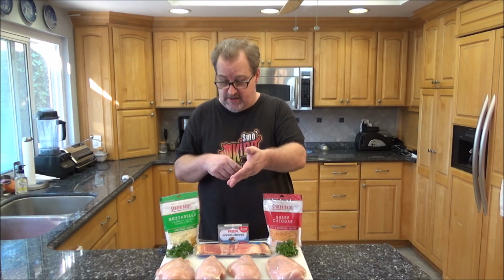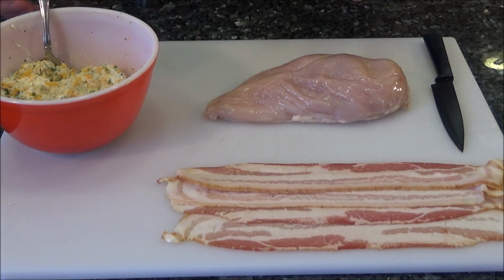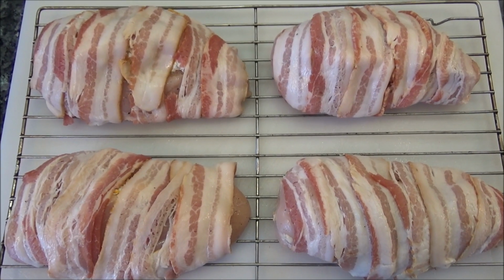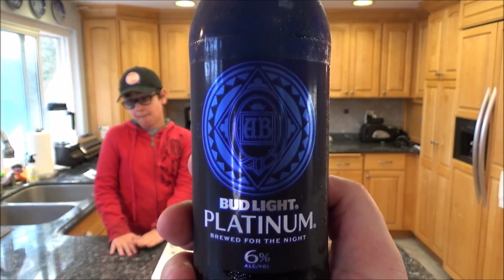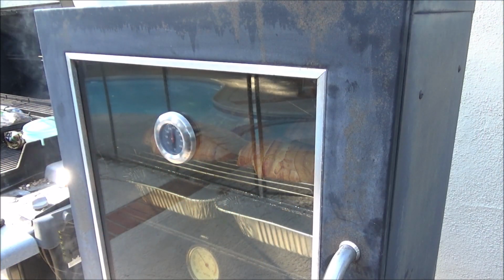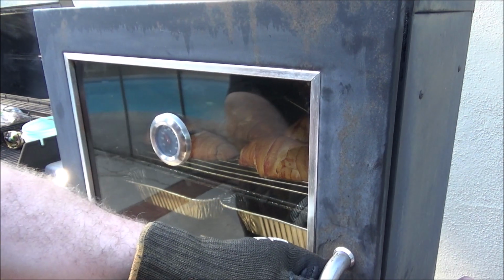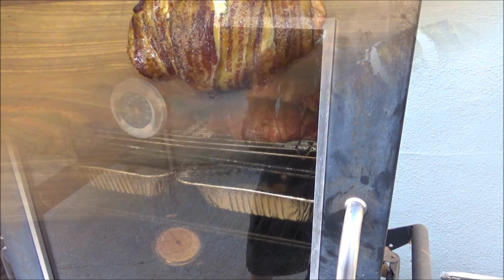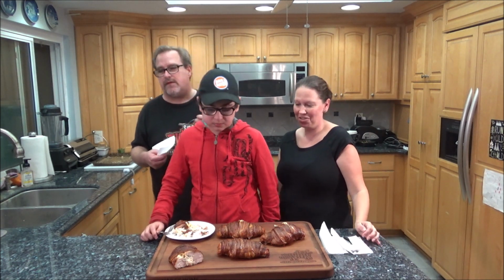Smoked & Stuffed Bacon Wrapped Chicken Breasts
Here is a way to kick up your usually boring Chicken Breasts. By stuffing them with a Cheese filling, wrapping them in Bacon and then smoking them. You might never go back to the old dried out Chicken Breasts in the oven ever again!

Ingredients:
4 boneless skinless chicken breasts
8 ounce package of cream cheese softened
1 package of Ranch dressing seasoning mix
1/2 cup shredded cheddar cheese
1/2 cup shredded mozzarella cheese
2 tablespoons finely chopped parsley
salt and pepper to taste
1 pound of bacon slices

In a small bowl mix together the cream cheese, cheddar, mozzarella, parsley and ranch dressing mix. Season with salt and pepper to taste.

Using a small knife, cut a slit lengthwise partway across each chicken breast to create a deep pocket. Spoon the cheese mixture evenly into the pocket of each chicken breast.

Season the top of each chicken breast with salt and pepper then wrap with slices of bacon around each chicken breast.

Smoke on your smoke for the first hour at around 225-240 degrees using a fruit wood, like apple or cherry wood. After an hour increase the temperature to 270-290 to help crisp up the bacon. Remove from smoker and cover with foil when internal temperature  reaches 160-162 degrees. Serve and enjoy!